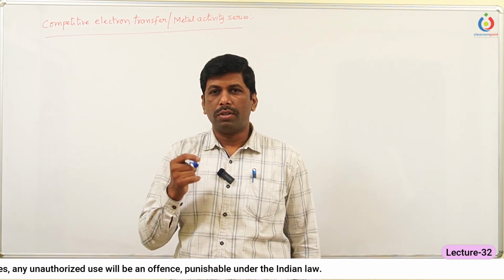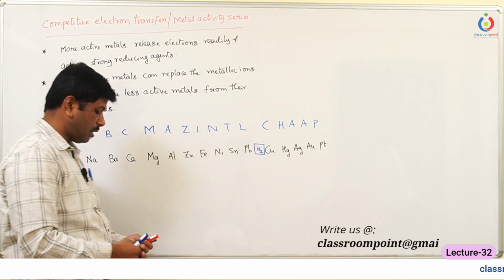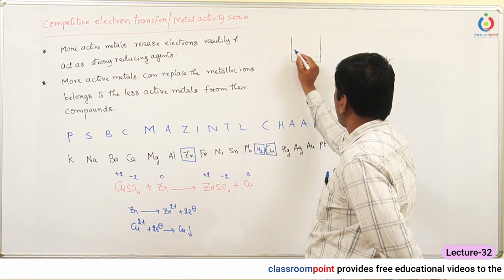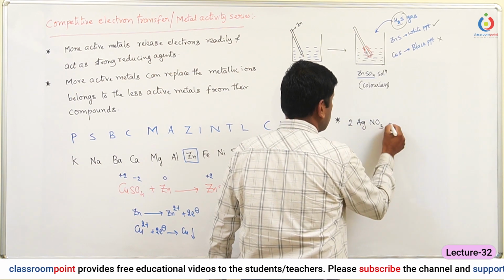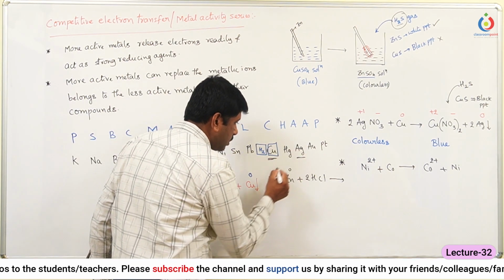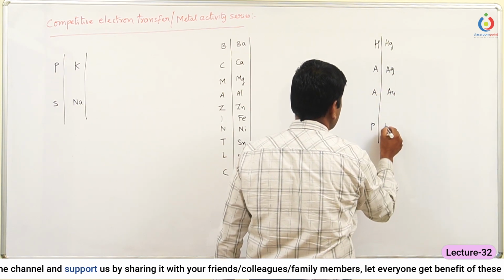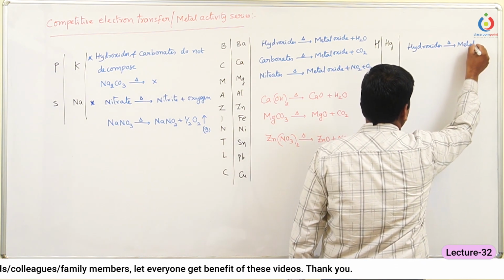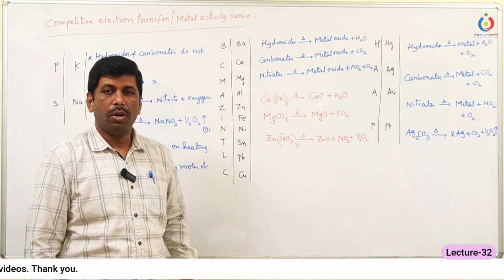Metal activity series (or) competitive electron transfer|| Oxidising and reducing nature of metals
Lecture-24
i)Relation between molality and mole fraction
ii) Relation between molarity and mole fraction
iii) Concept of strength
iv) Ionic strength
v) Relation between normality and molarity
Stoichiometric equations using metal activity series